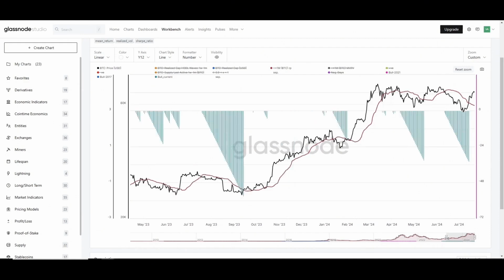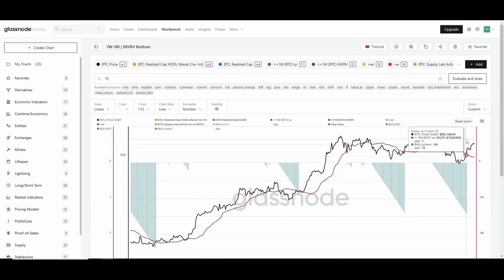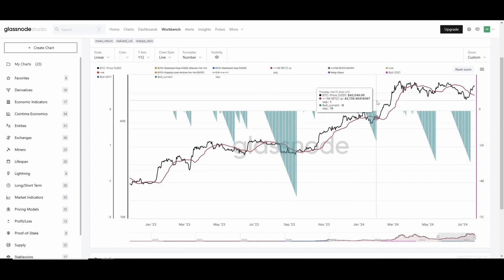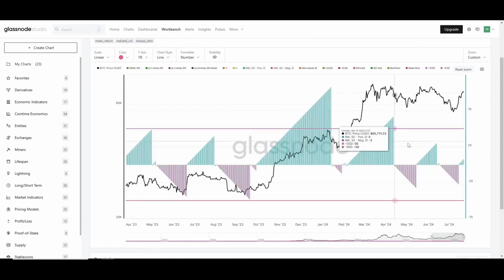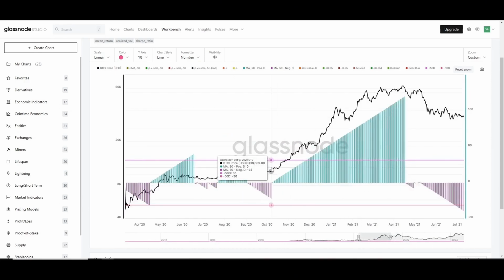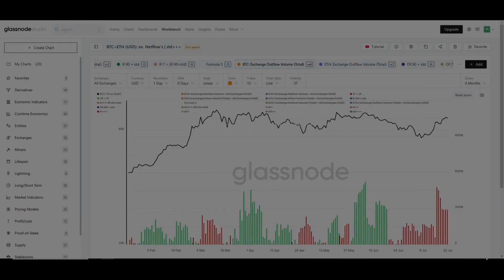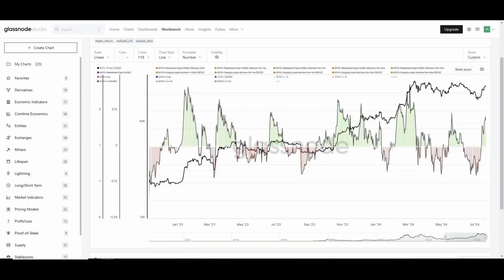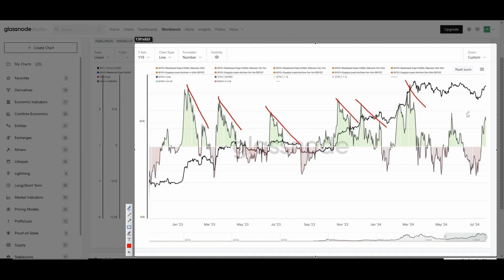Bitcoin has JUST STARTED its GROWTH. How much time do we have left for LONG positions?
Bitcoin, Crypto Market Analysis, Trading Strategies, and Predictions

Hello everyone, friends! This is Mozart. In this video, I'll dive into the current upward movement of Bitcoin and share insights on various important metrics that indicate market trends. We'll cover the behavior of short-term holders, market reactions, and potential future movements.

In this video, we cover:
- Analysis of Bitcoin's current upward movement and key support levels.
- The significance of short-term holder behavior and their average purchase price.
- Historical patterns of false breakouts in bull markets.
- Impact of significant Bitcoin transfers by MTGOX and the German government.
- Peak profit potential for short-term holders and its implications for Bitcoin's price.
- Future growth windows and correction periods based on historical data.
- The influence of upcoming events like the Ethereum ETF launch and the Nashville conference.